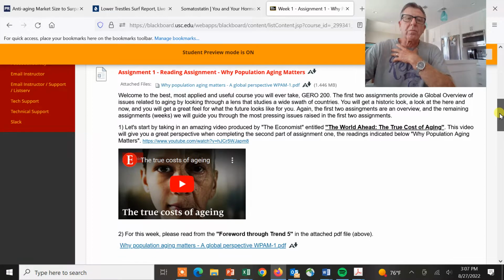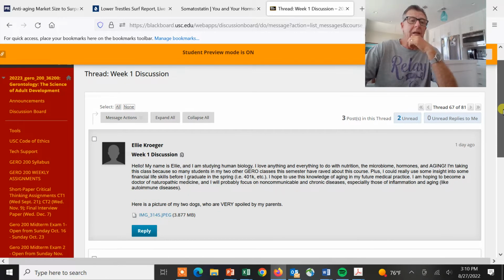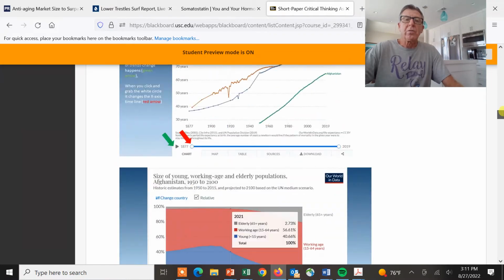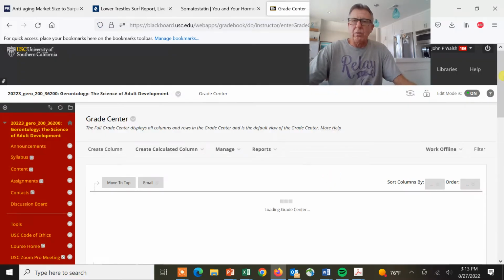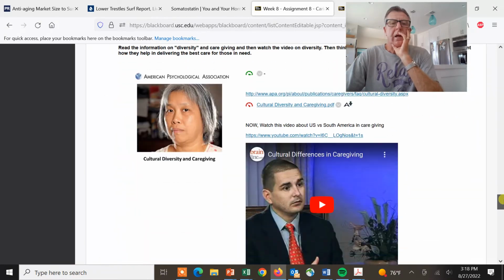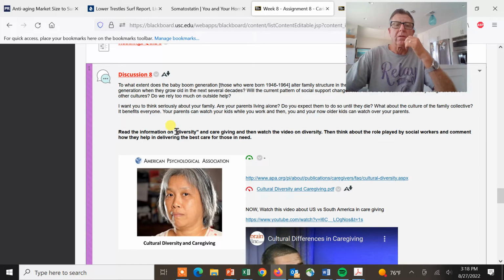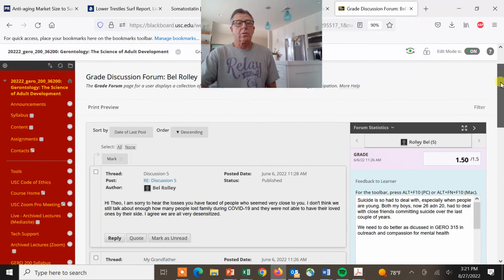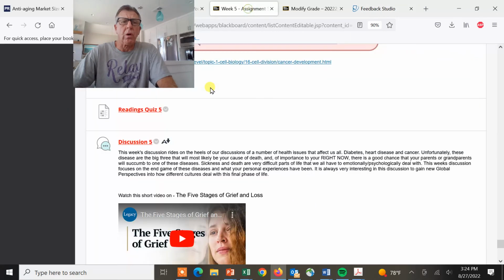GERO 200 How to Grade in Blackboard ice video 20220827 150441